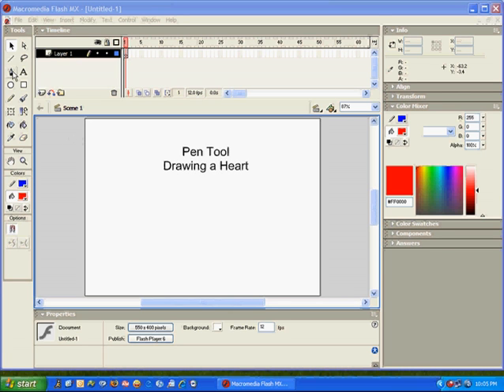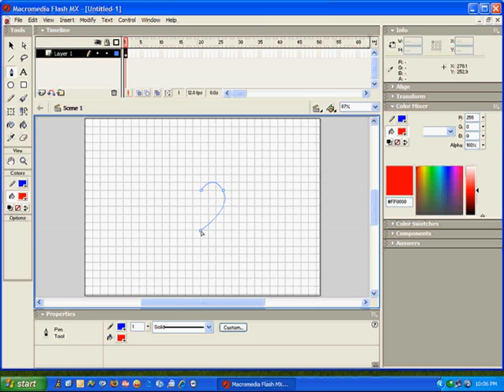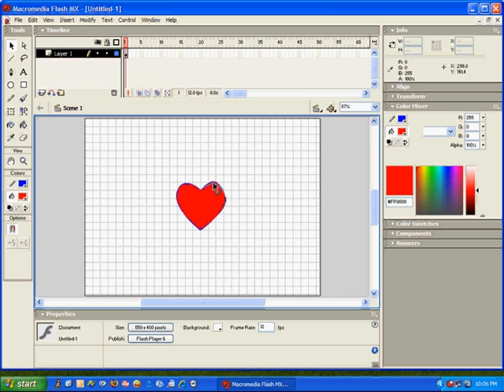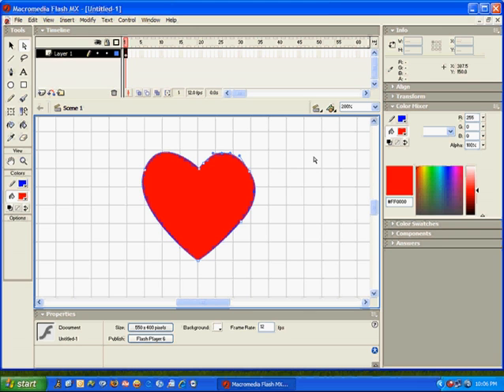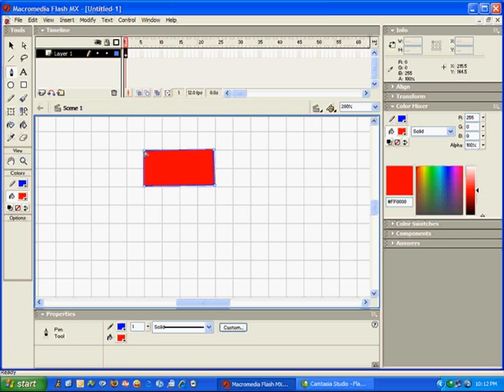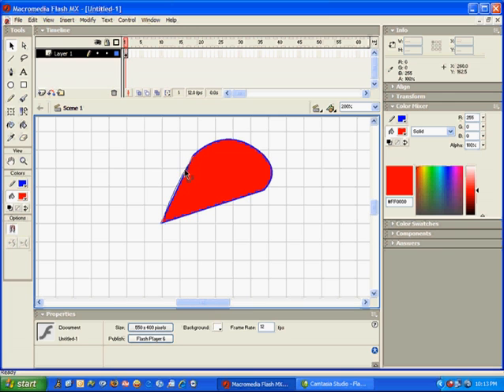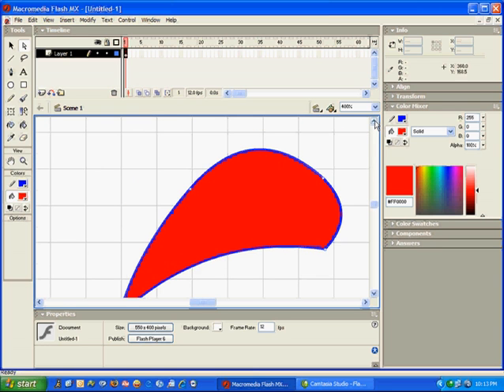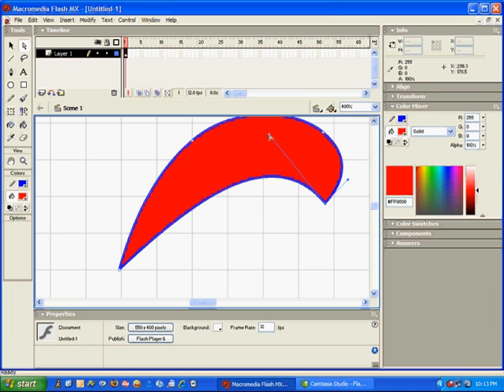Flash Pen Tool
Flash tutorial on using the pen tool